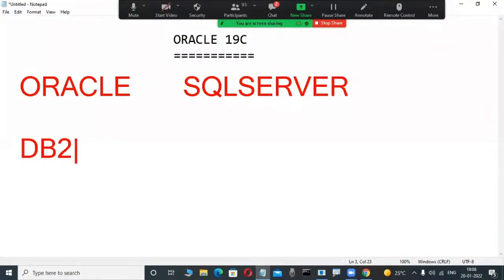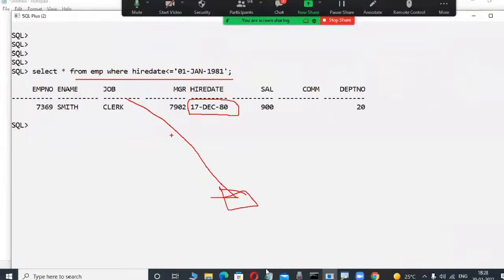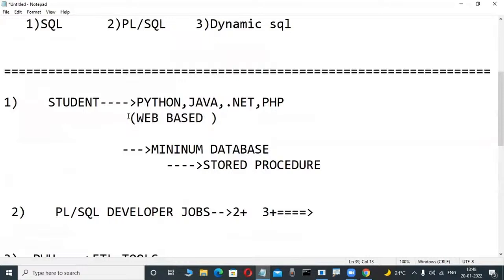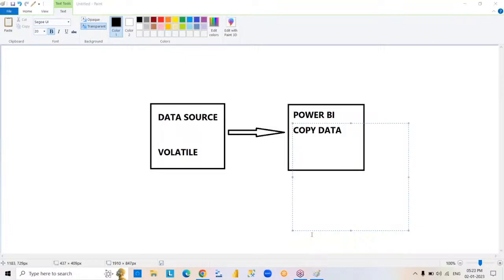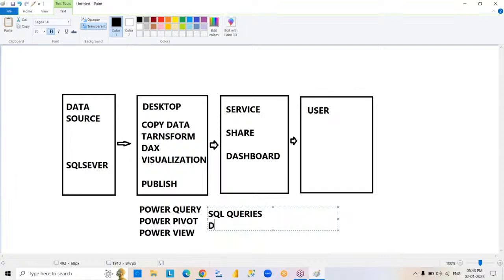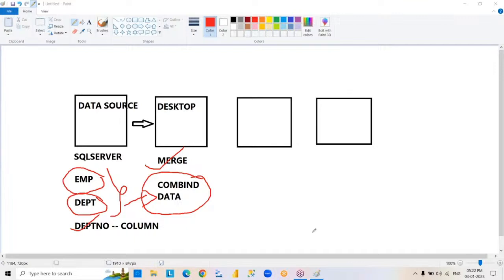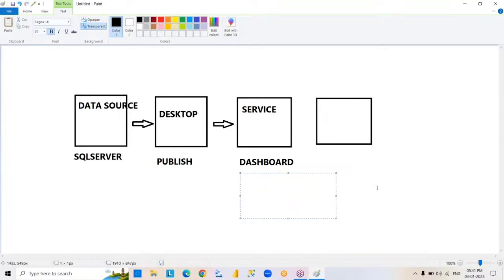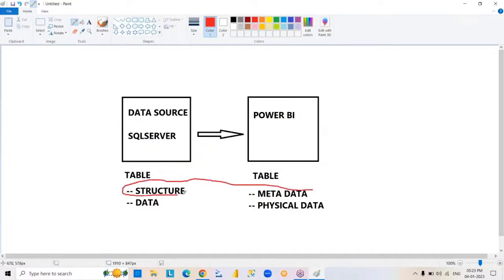ORACLE 19c tutorials by Mr. Murali Sir